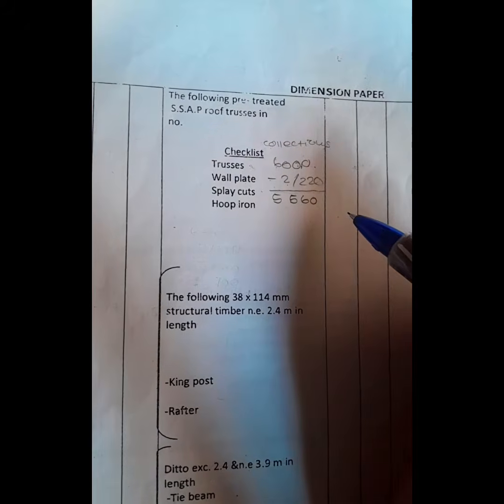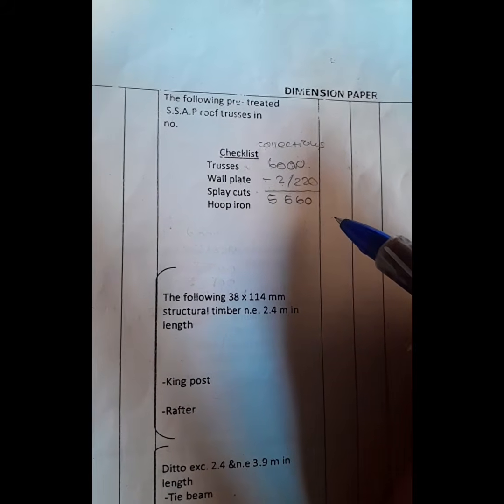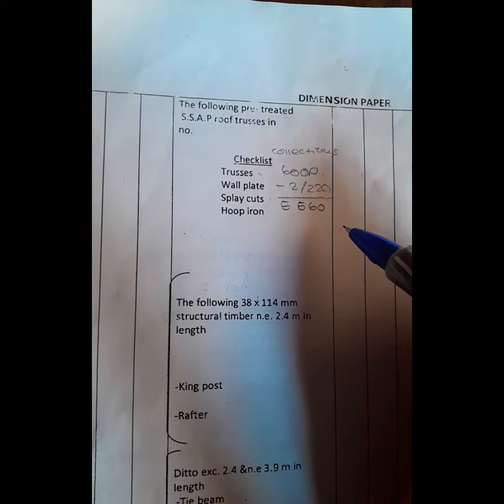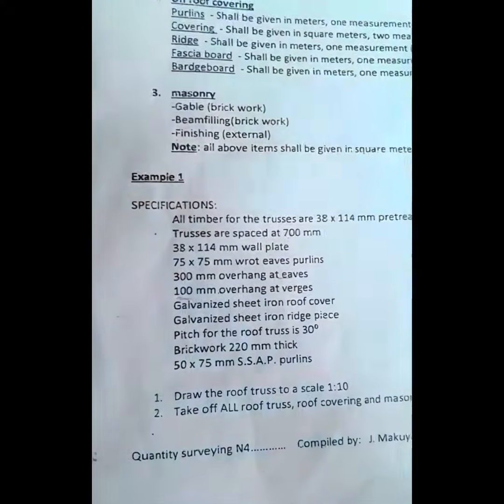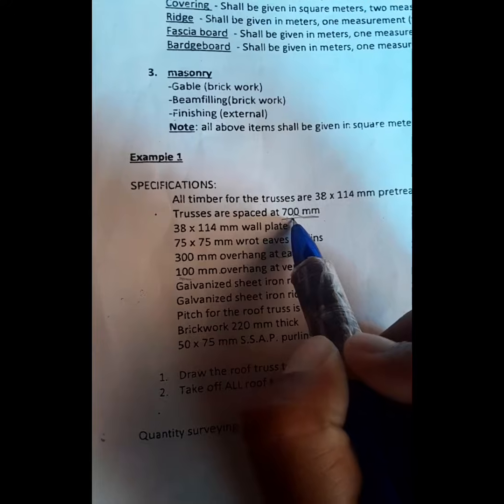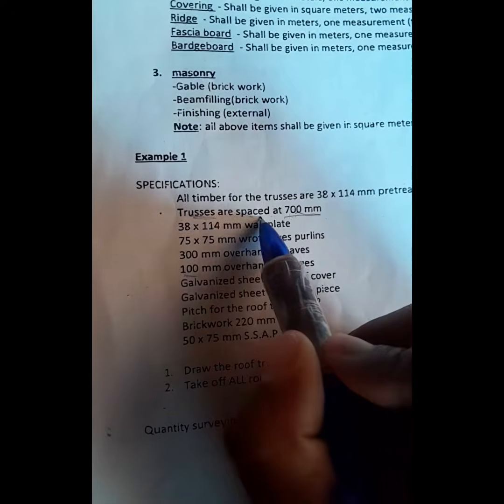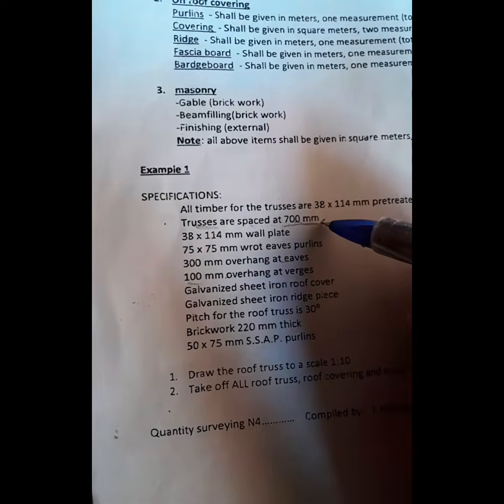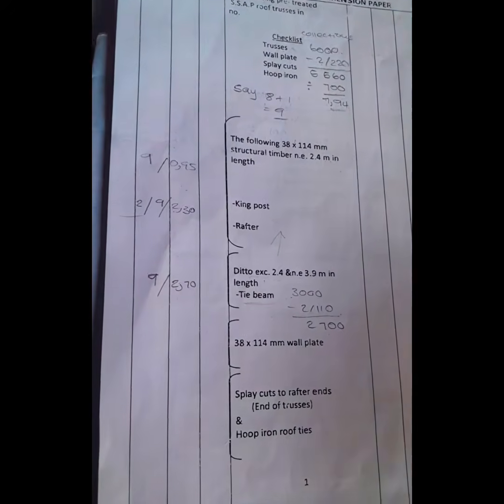Roof calculations on Quantity surveying N4